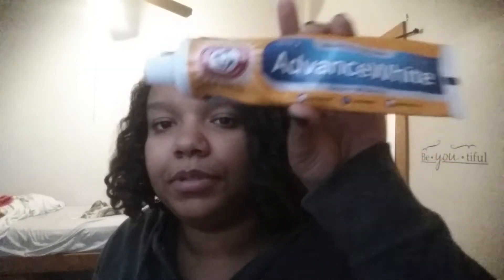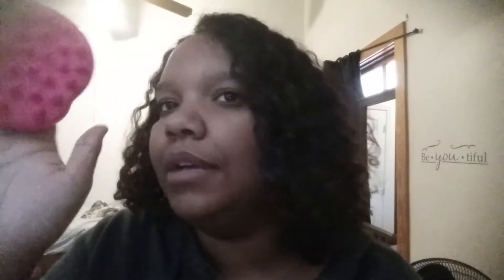Hygiene routine 2020